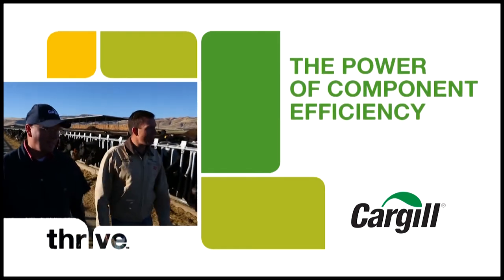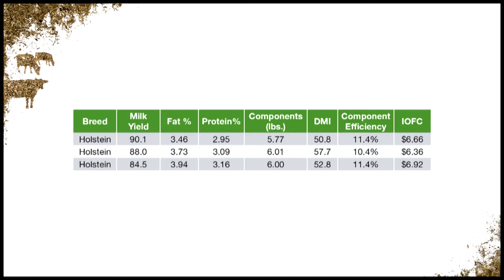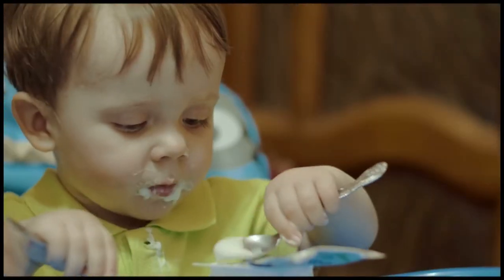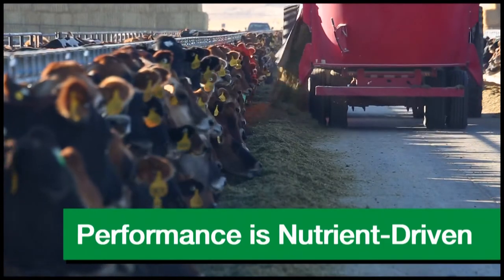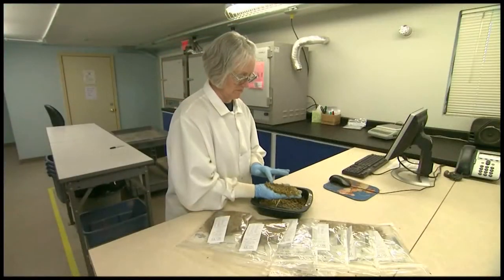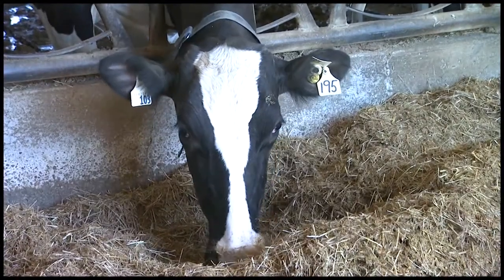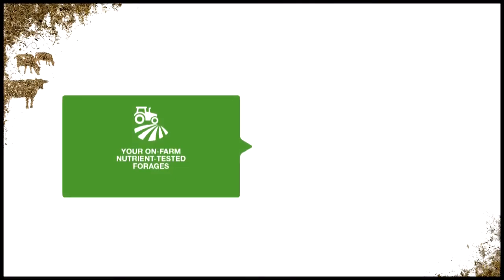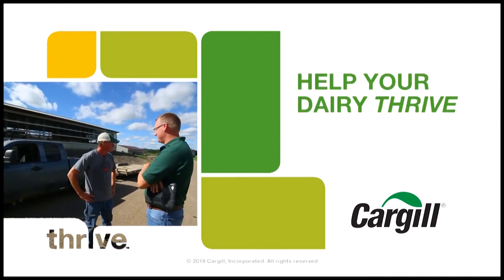Feed Your Dreams Dragonfly